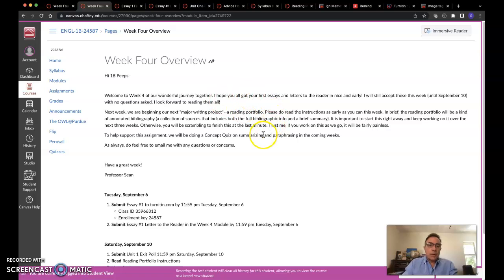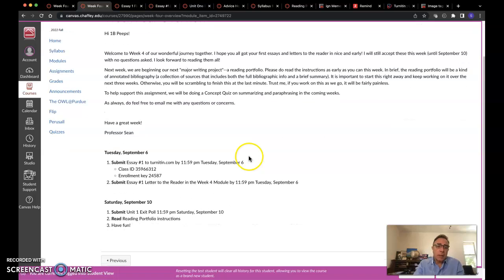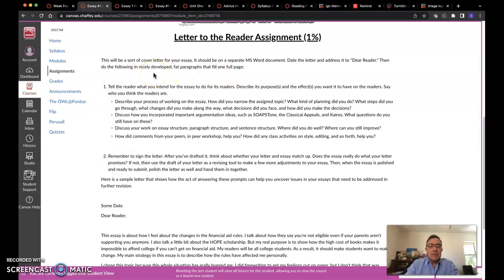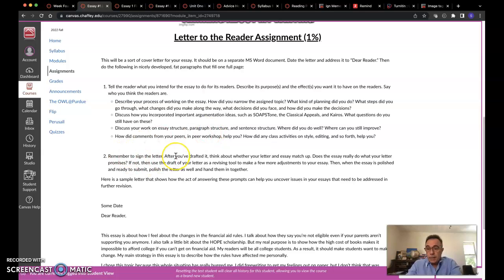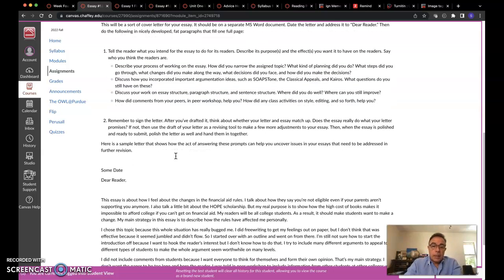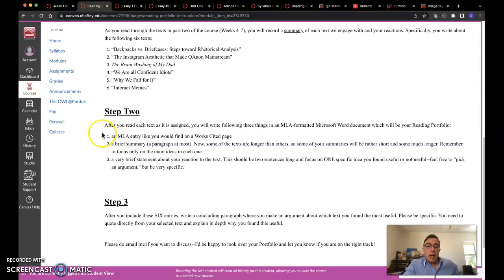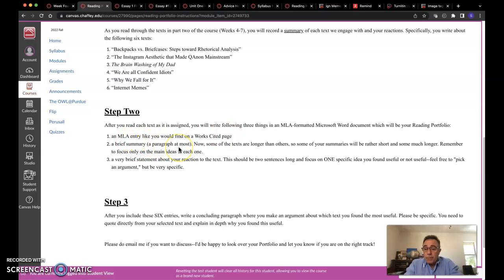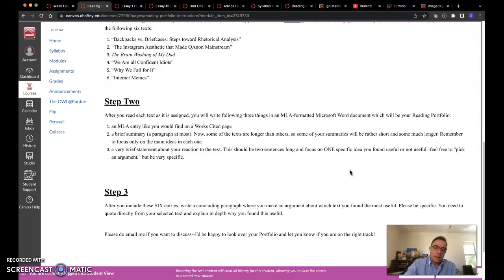Week 4 Overview English 1B